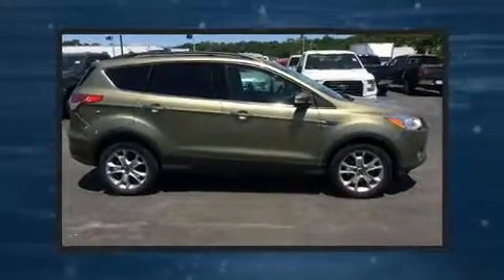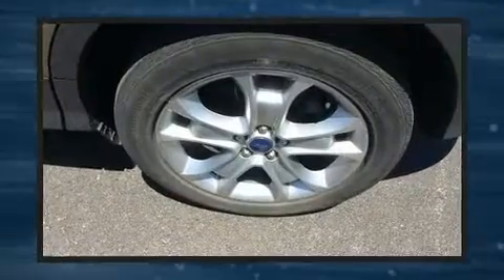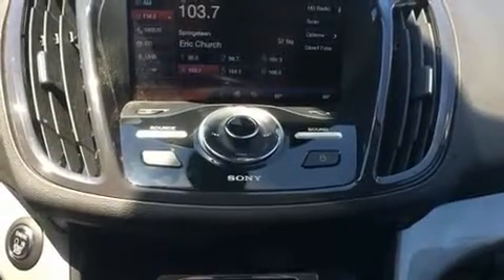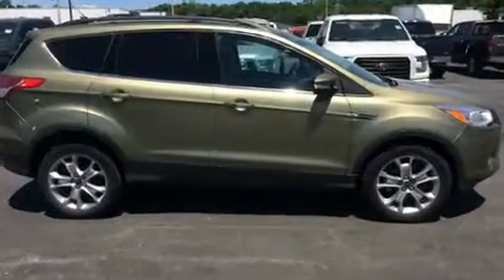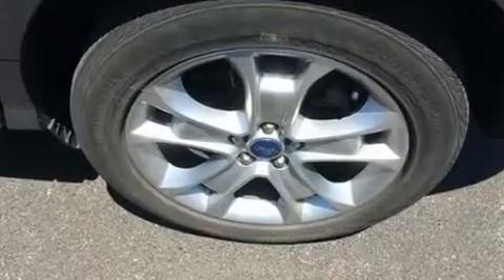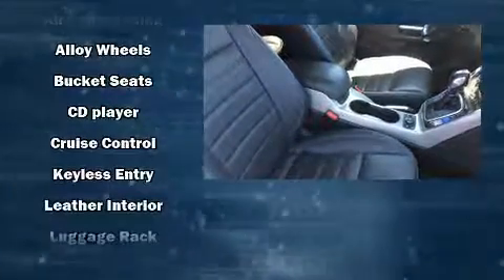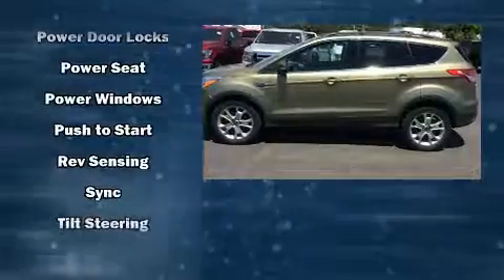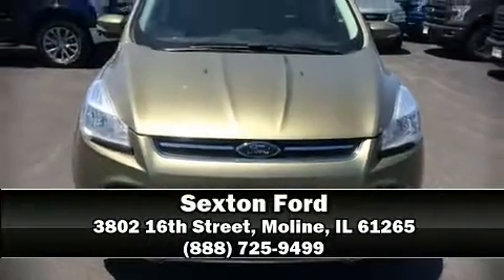2013 Ford Escape SEL in Moline, IL 61265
Sexton Ford
3802 16th Street

Get excited about the 2013 Ford Escape. With just over 35,000 miles on the odometer, this 4 door sport utility vehicle prioritizes comfort, safety and convenience. Smooth gearshifts are achieved thanks to the efficient 4 cylinder engine, providing a spirited, yet composed ride and drive. The engine breathes better thanks to a turbocharger, improving both performance and economy. All of the following features are included: leather upholstery, heated seats, fully automatic headlights, tilt steering wheel, power door mirrors, rear wipers, and 1-touch window functionality. Passenger security is always assured thanks to various safety features, such as: head curtain airbags, front side impact airbags, traction control, brake assist, a security system, and 4 wheel disc brakes with ABS. For added security, dynamic Stability Control supplements the drivetrain. We pride ourselves on providing excellent customer service. Please don't hesitate to give us a call.